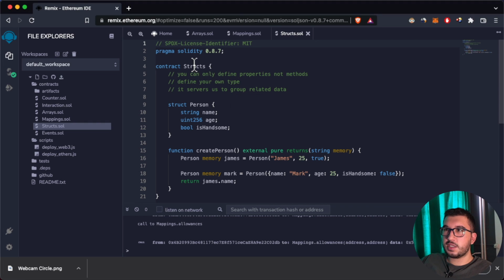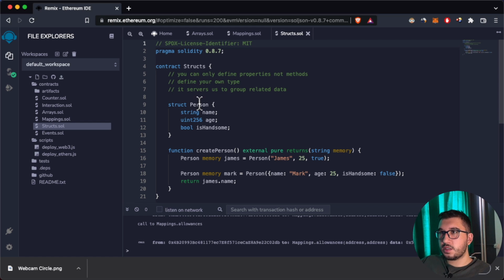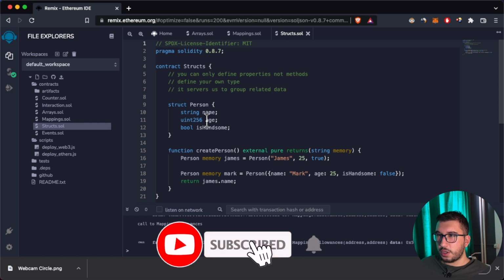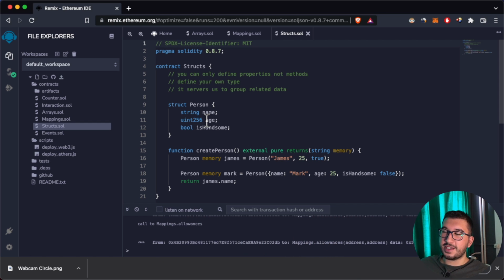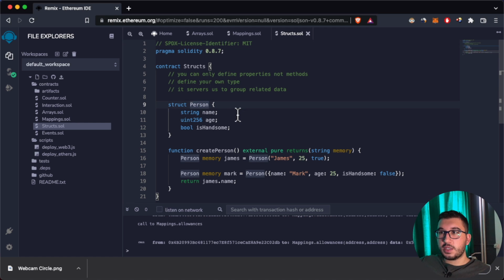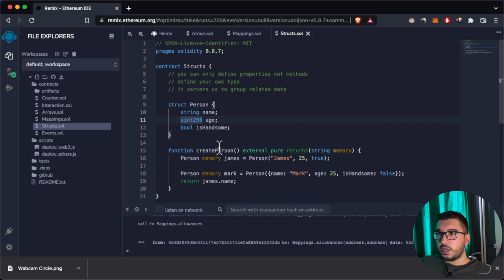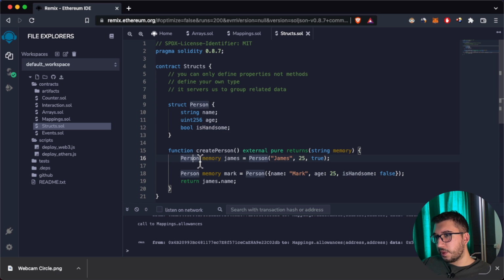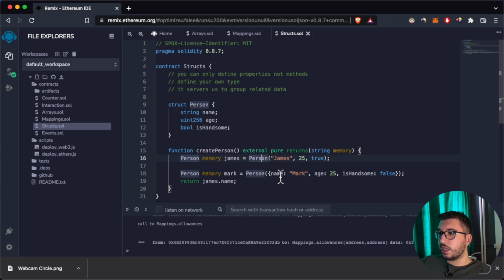Learn Structs in Solidity - Smart Contracts for Beginners